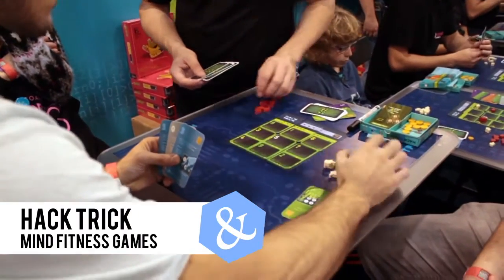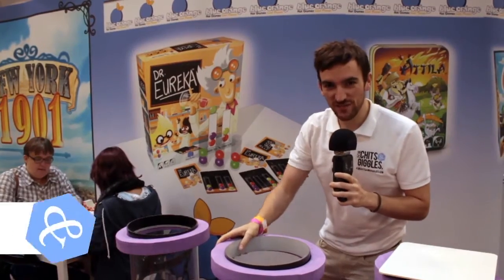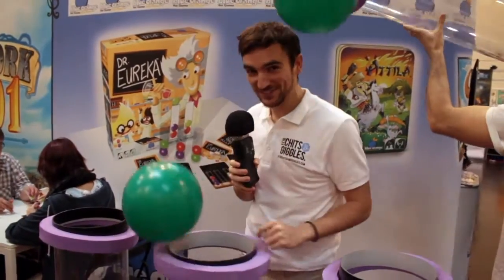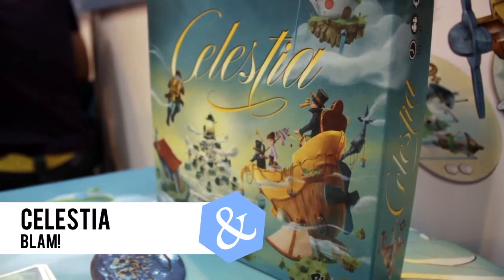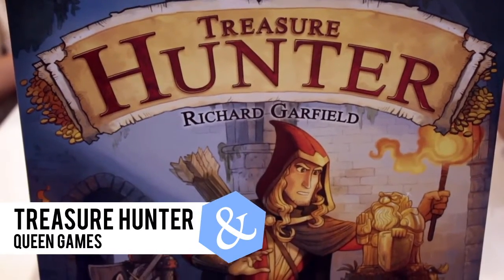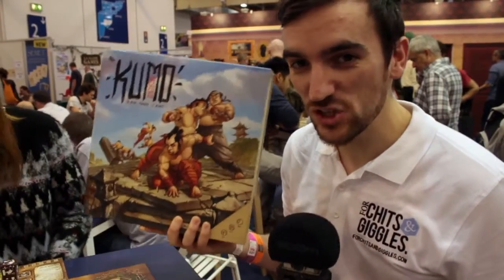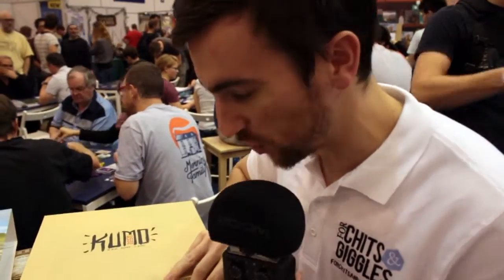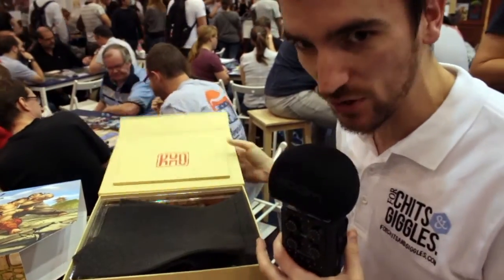For Chits and Giggles at Essen Spiel 2015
Ben, Russell and Kieran check out some of the amazing games at Essen this year.

Sorry for some of the poor audio quality :(